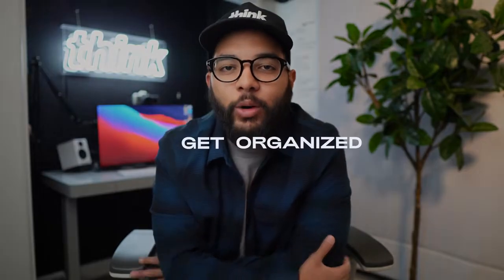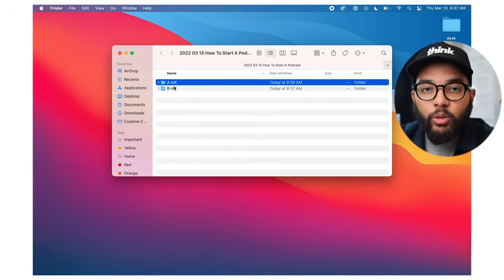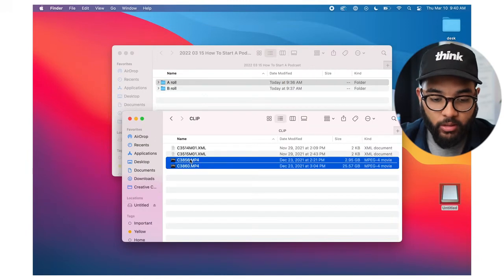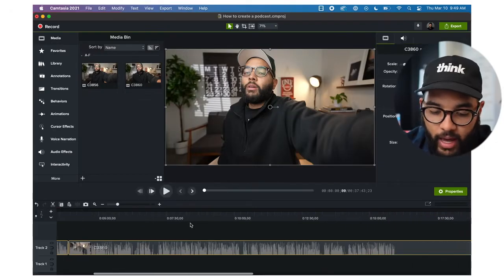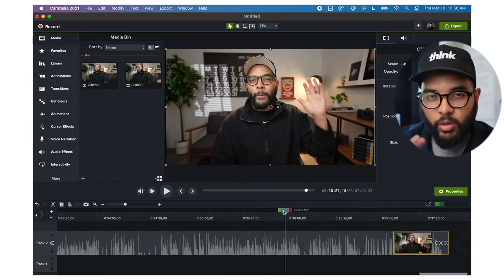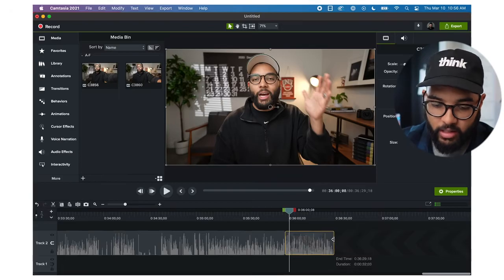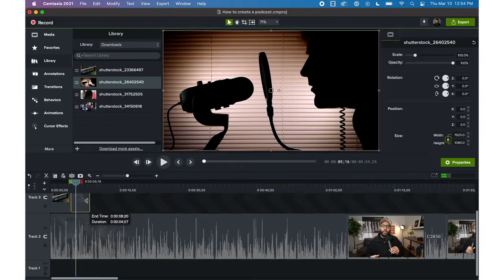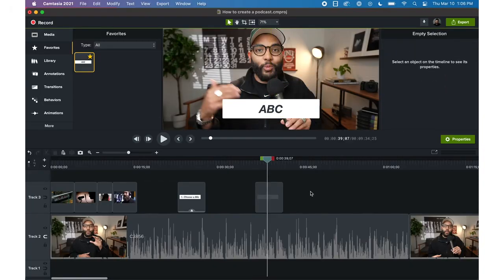Beginners Guide to Video Editing Start to Finish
Beginners guide to video editing